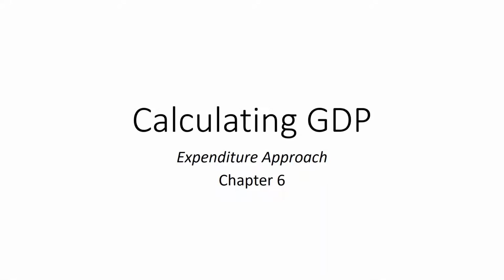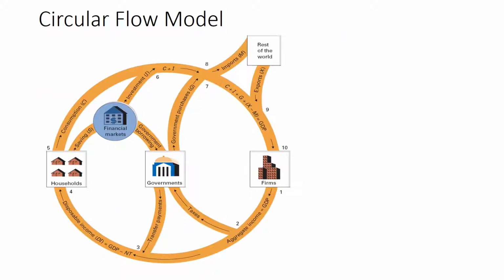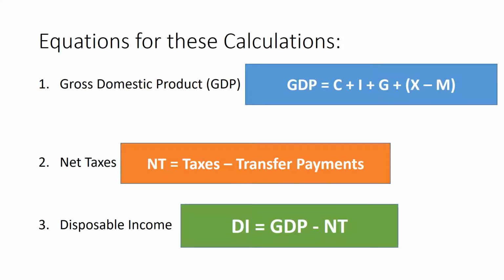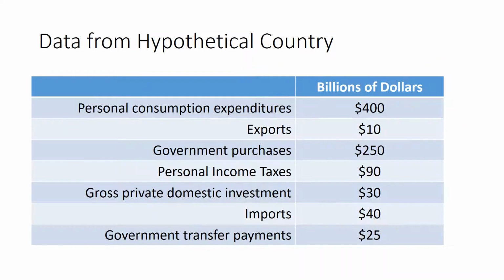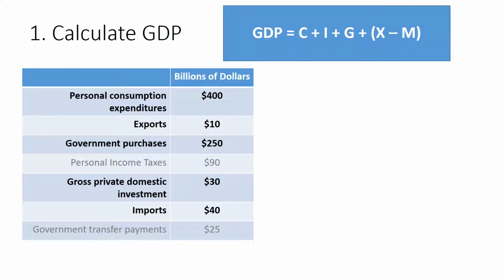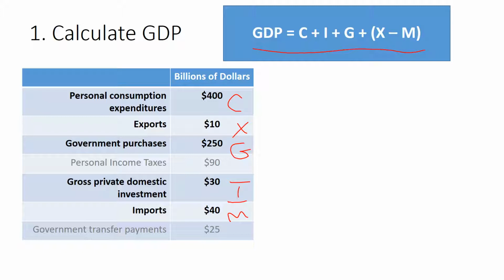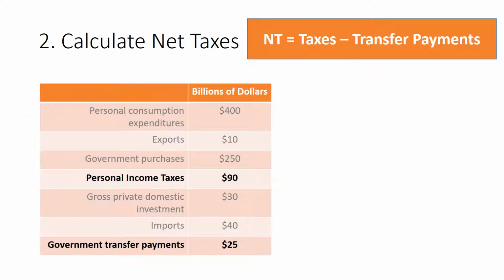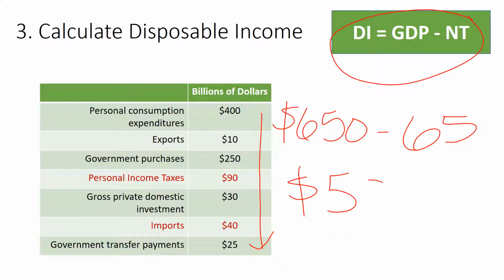GDP Calculation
Expenditure method approach to finding GDP